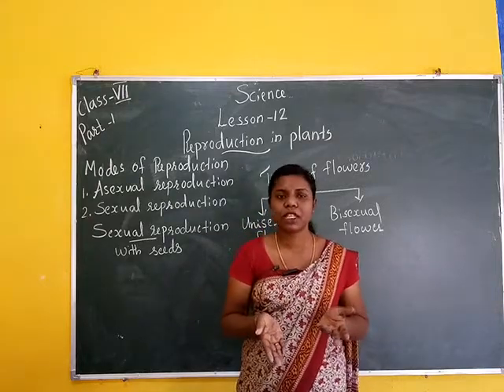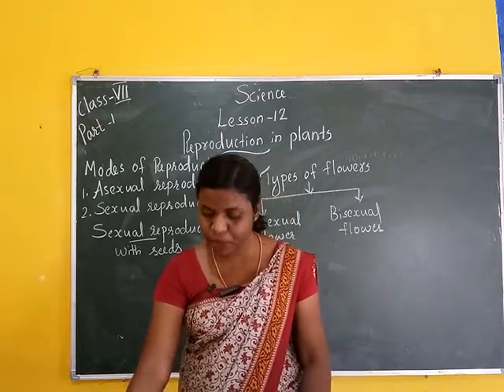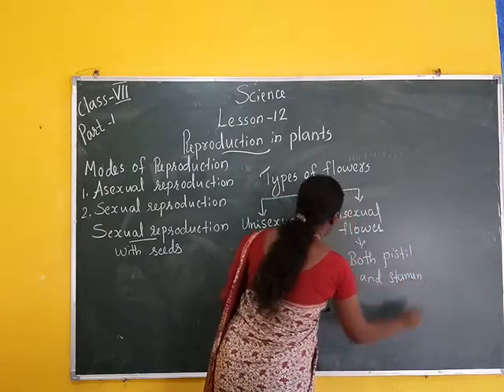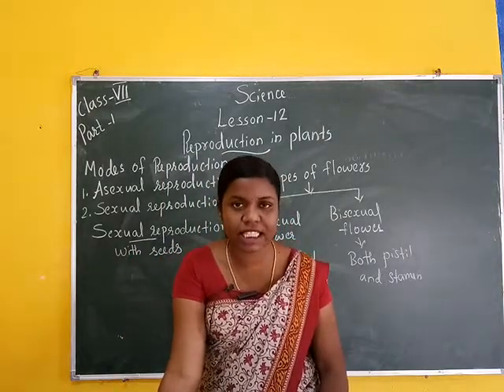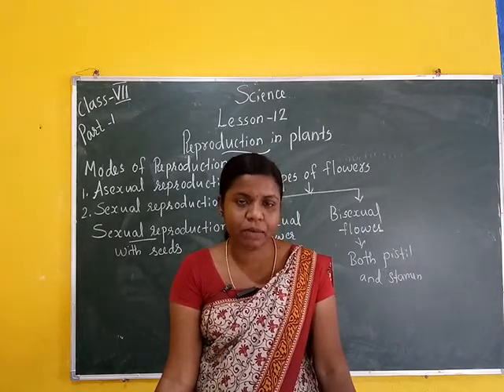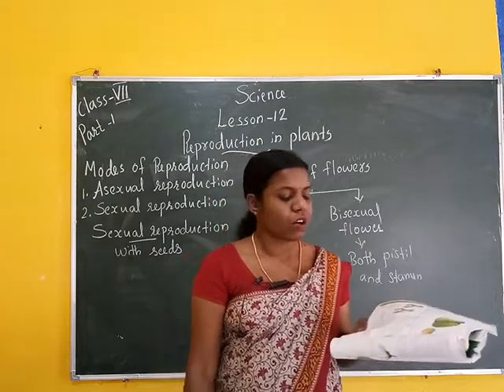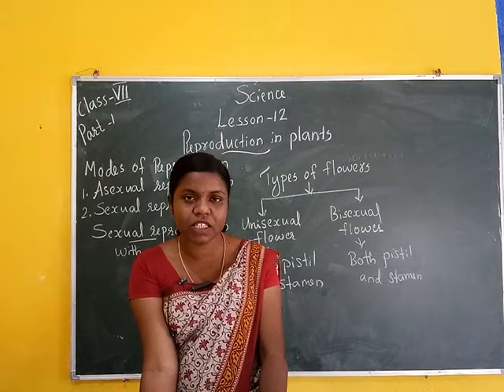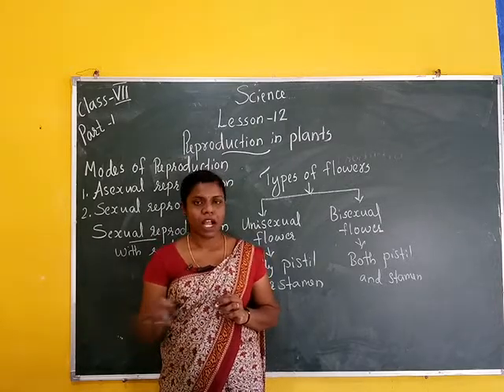VII SCIENCE Less: 12 (PART: II)